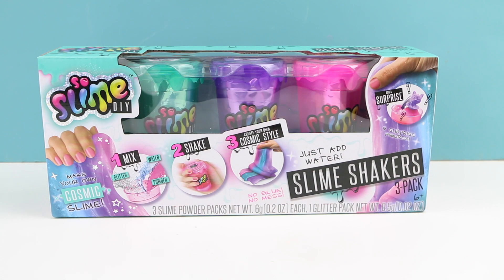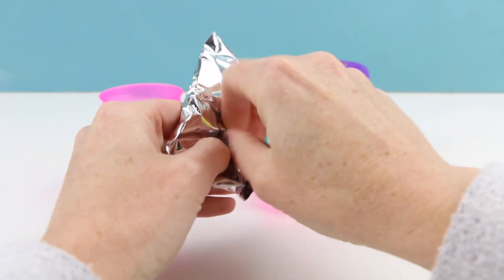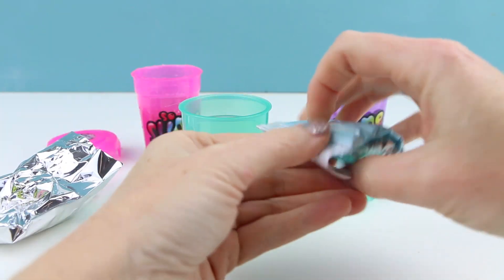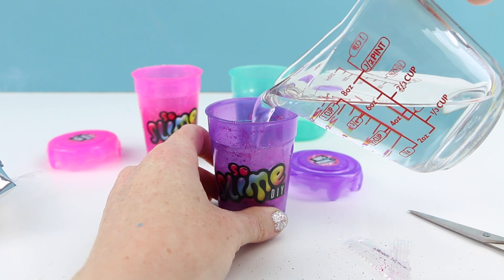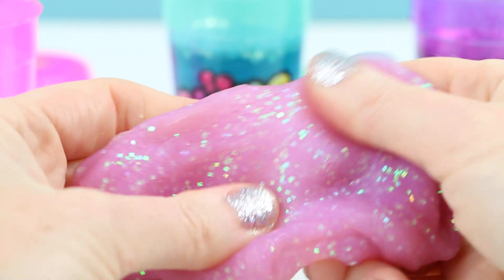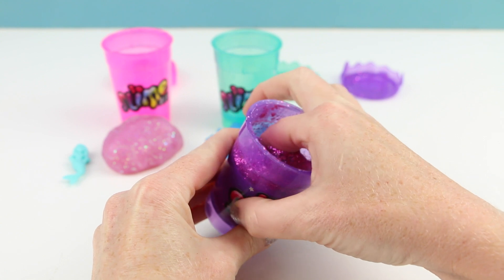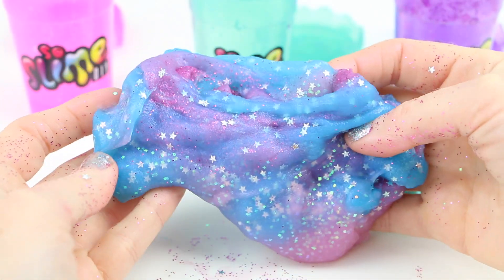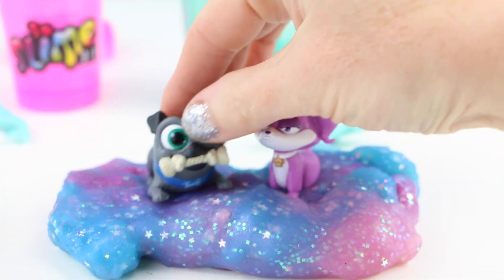So Slime DIY Cosmic Slime Shaker! I Make Galaxy Slime!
I make some galaxy slime with this So Slime DIY Cosmic Slime Shaker Set!